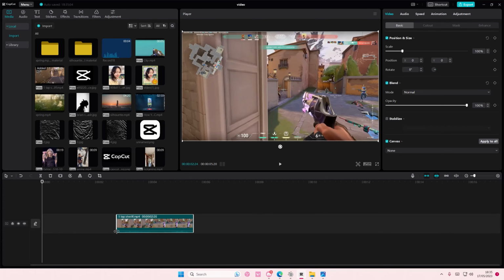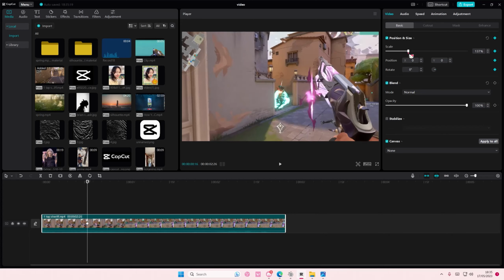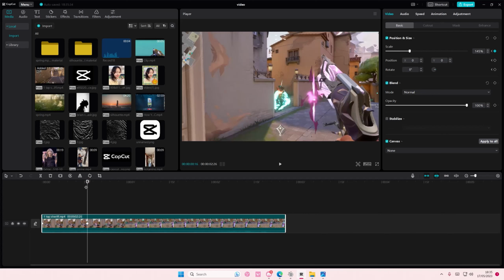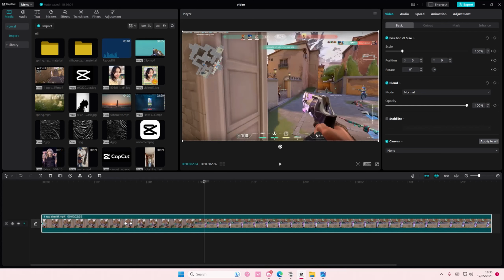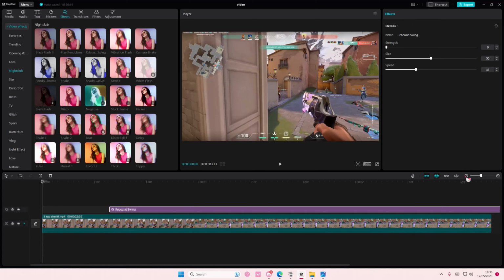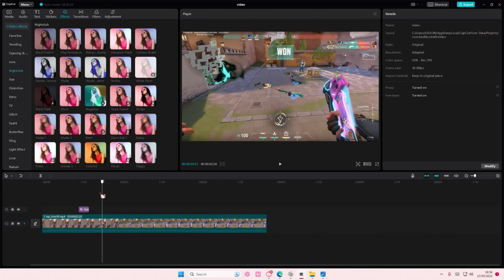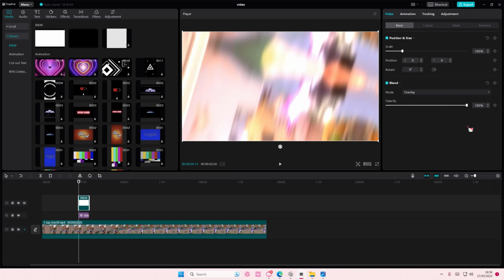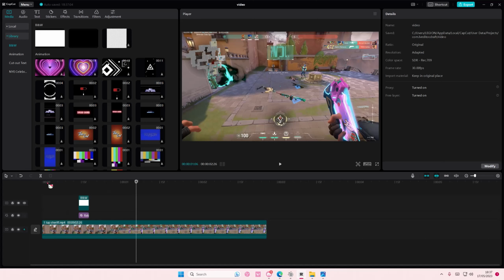How You Can Easily Create This Flash Zoom-In Agressive Shake Video Effect On CapCut PC?